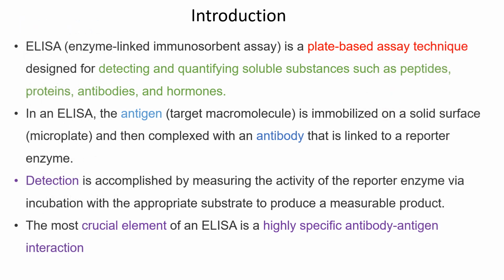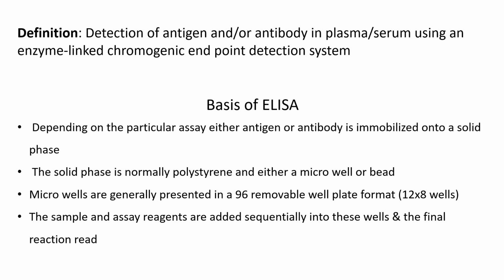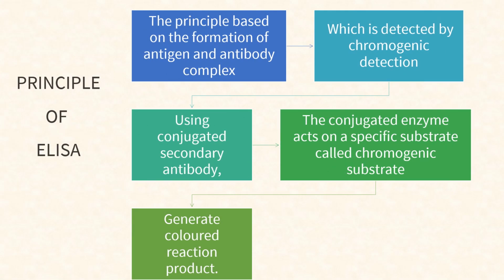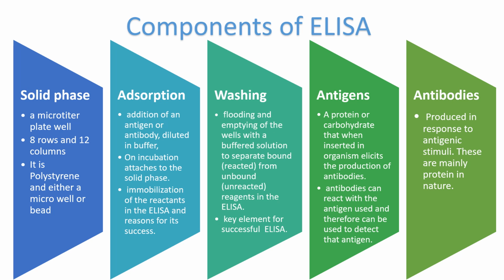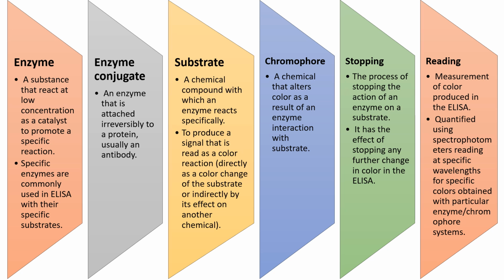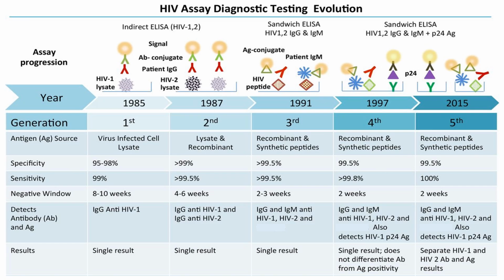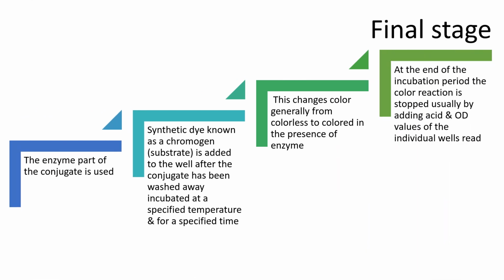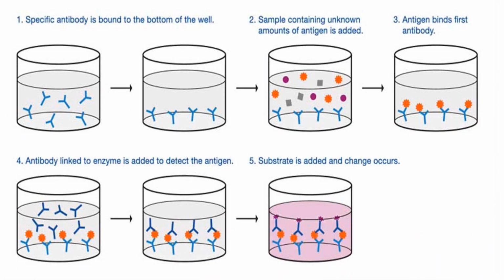Introduction to ELISA: Understanding the Basics of Enzyme-Linked Immunosorbent Assay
In this video, we explore the critical role of ELISA (Enzyme-Linked Immunosorbent Assay) in blood banking. ELISA is a key technique used to detect and quantify infections in blood donations, ensuring the safety of the blood supply. Learn how this method helps identify antibodies and pathogens in donated blood, enhancing screening processes and reducing the risk of transfusion-related infections. Whether you're a healthcare professional, student, or simply interested in blood banking, this video will give you an in-depth look at ELISA's impact on blood safety.